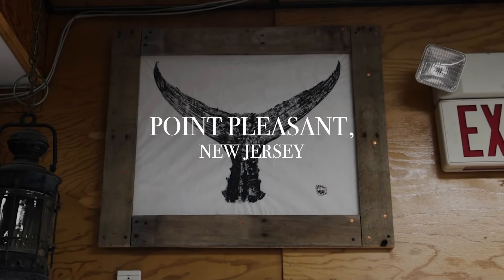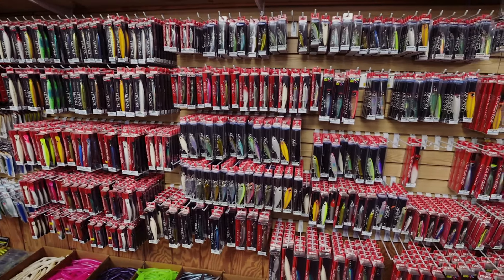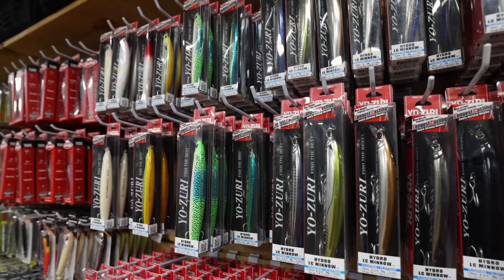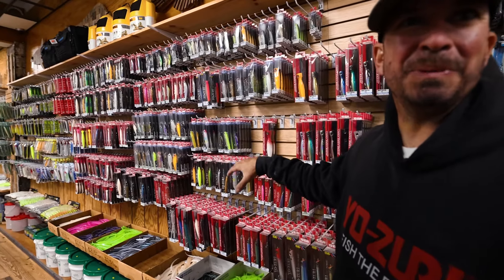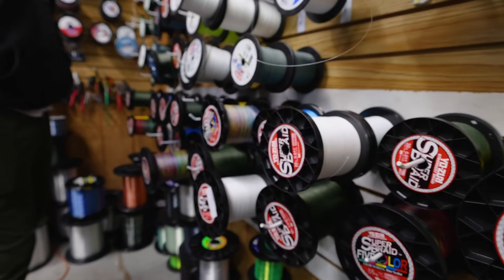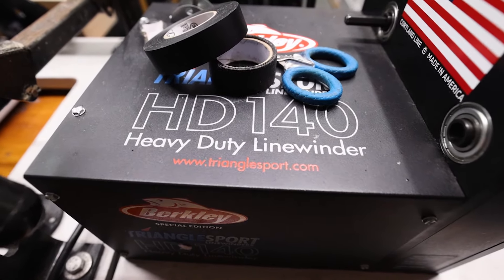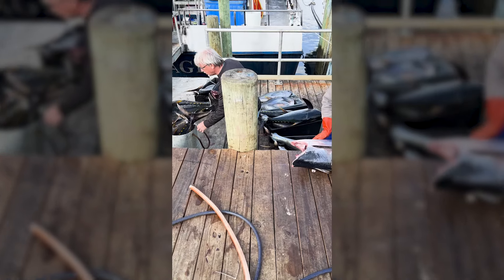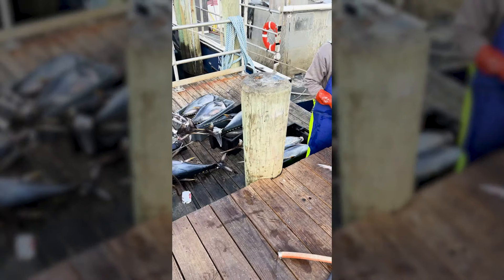Fishermen's Supply Walkthrough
Located in Point Pleasant New Jersey, Fishermen’Supply has one of the largest Yo-Zuri selection in America. With over 10ft of plugs they have you covered. They also sell our top line products as well. Be sure to check them out next time you are in New Jersey.